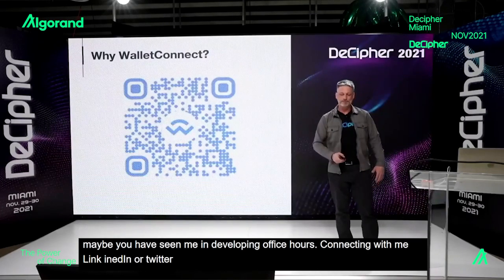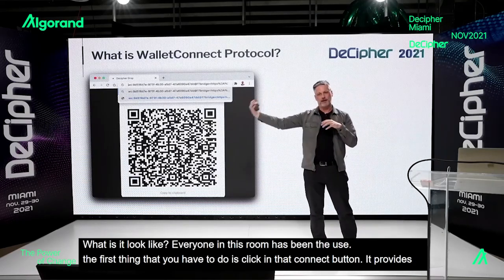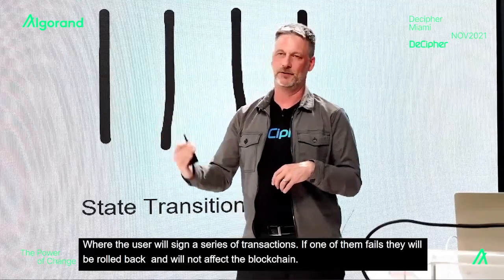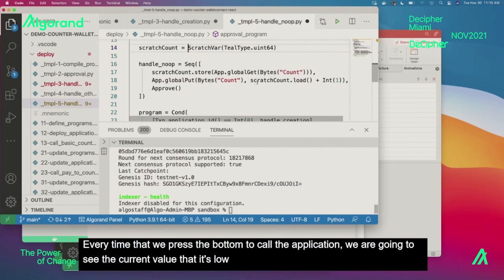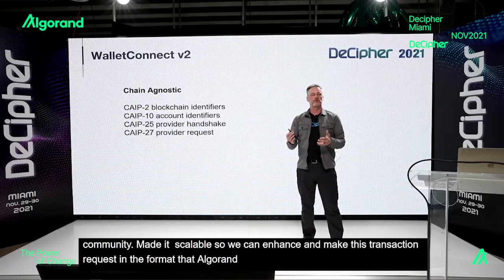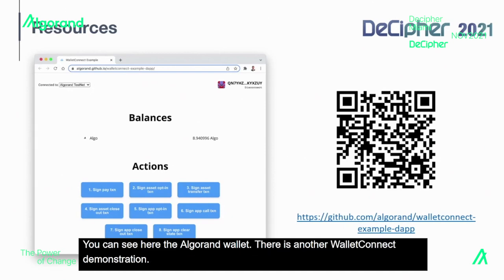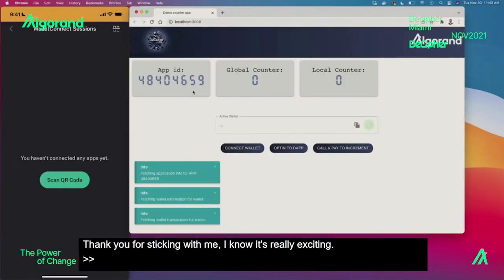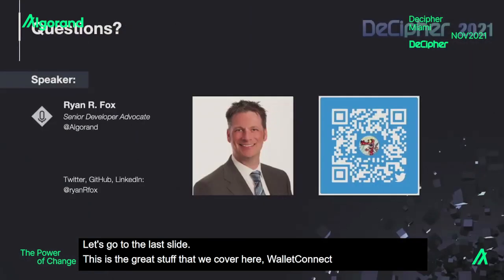Decipher | Adding Mobile Signing to Your dApp with WalletConnect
This session was recorded during Decipher 2021 in Miami, Florida.

Featuring:
- Ryan R. Fox, Senior Developer Advocate, Algorand